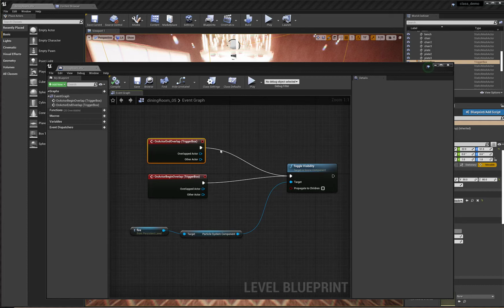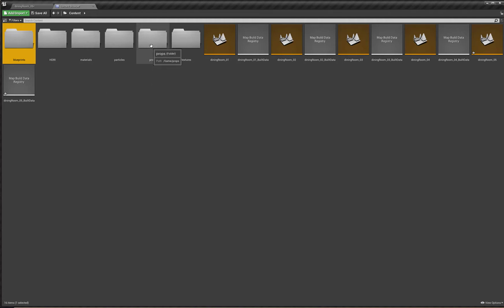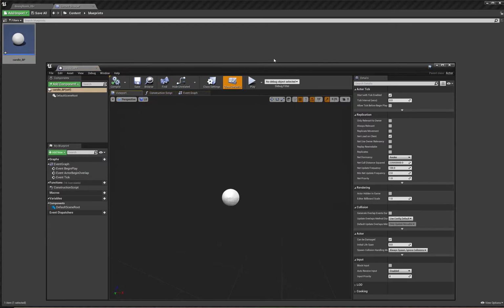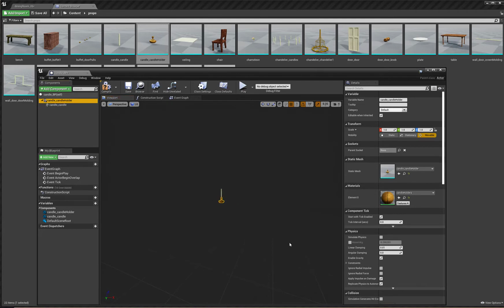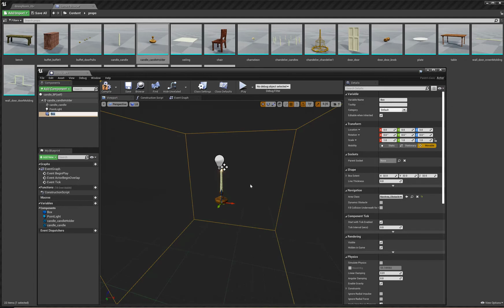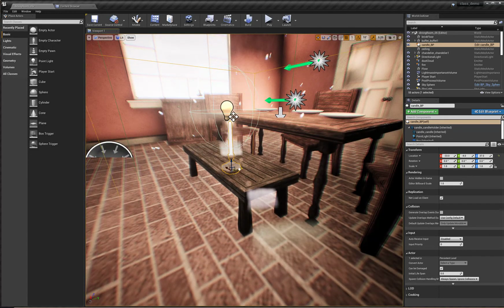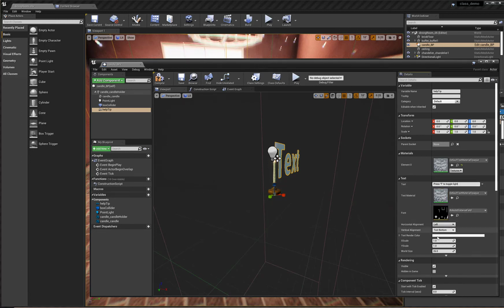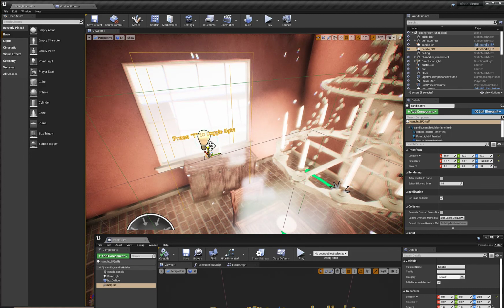04_bp_introtoClass